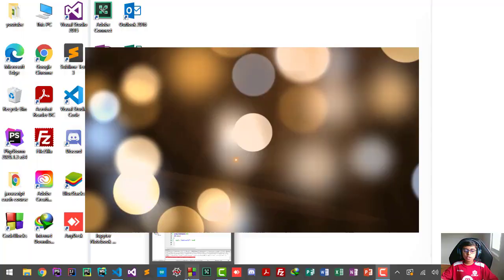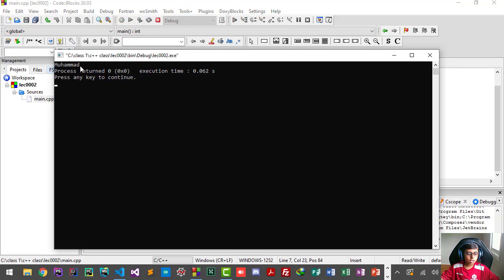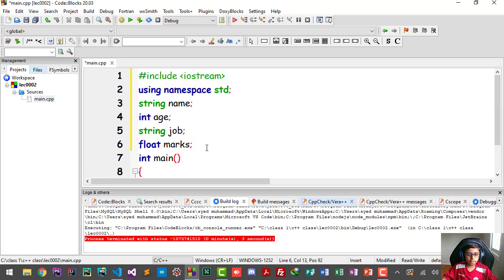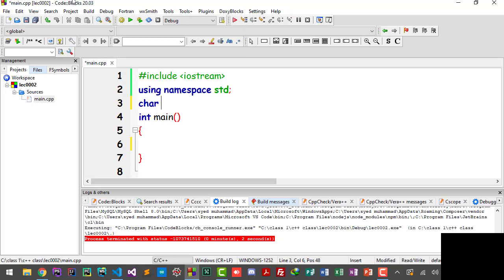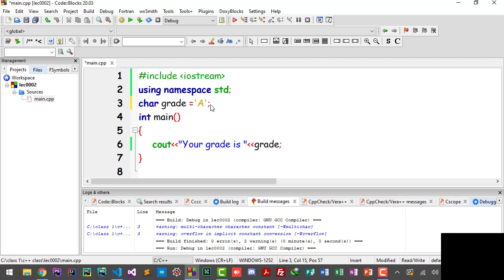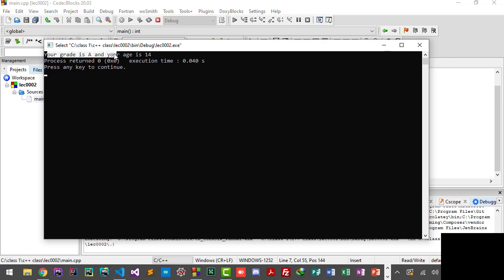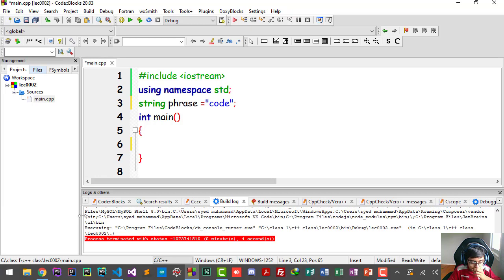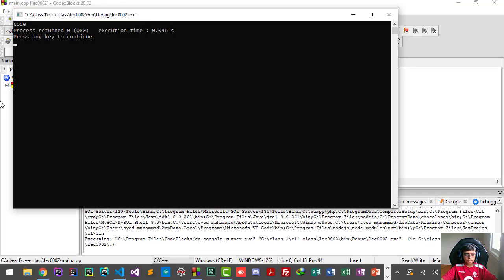C++ Full course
C++ is a general-purpose programming language created by Bjarne Stroustrup as an extension of the C programming language, or "C with Classes".